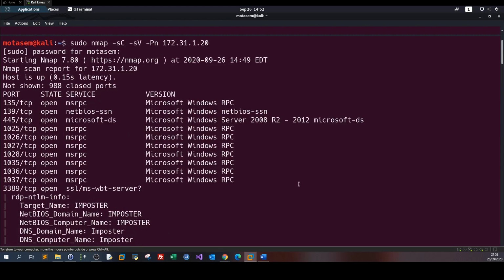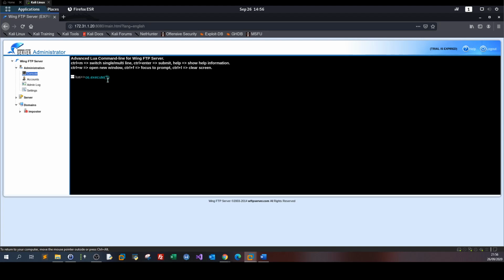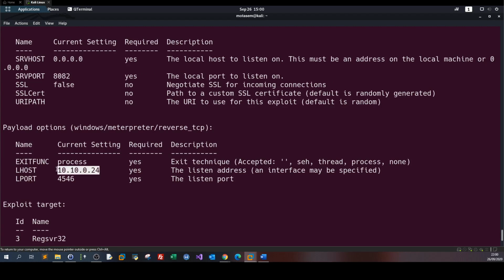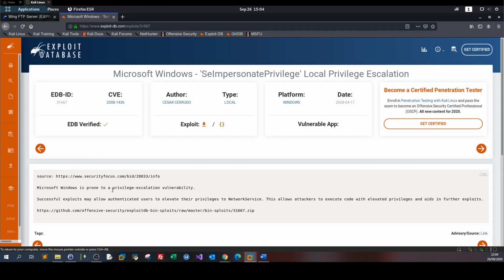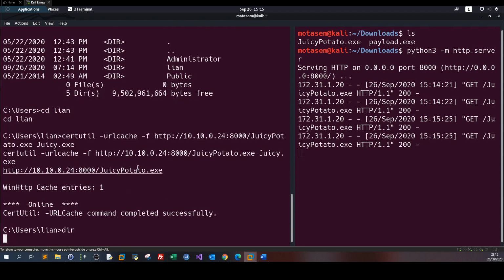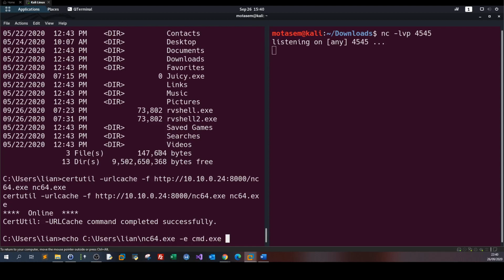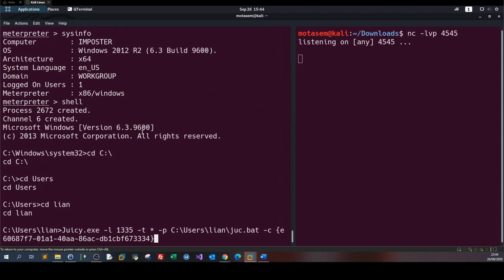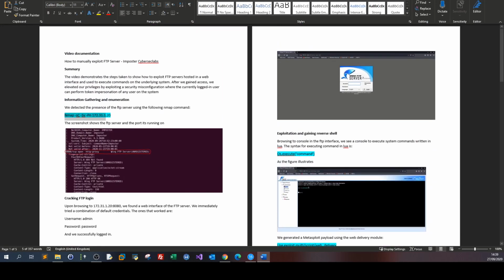FTP Penetration Testing / Cyberseclabs Imposter Walkthrough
0:00 Introduction and scanning
1:31 FTP server enumeration
2:40 Exploitation and reverse shell
10:42 Privilege escalation attempts
24:13 Token impersonation and conclusion